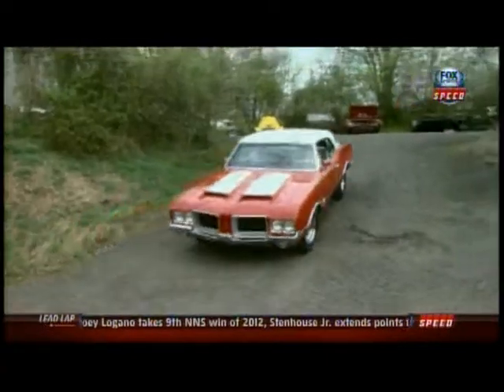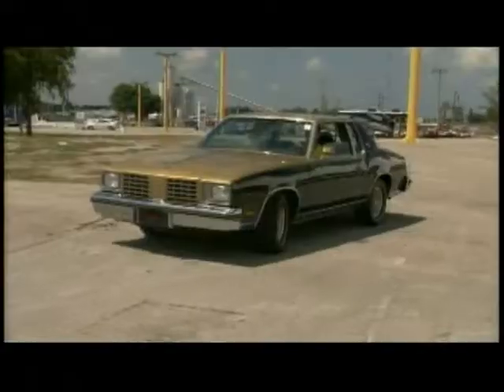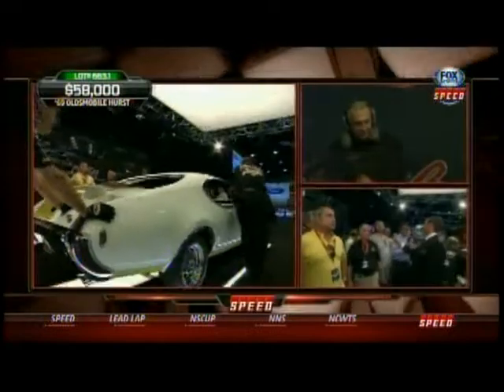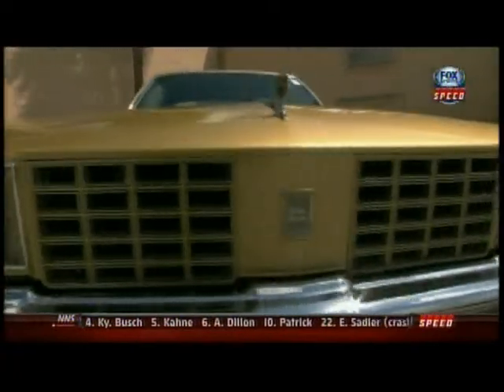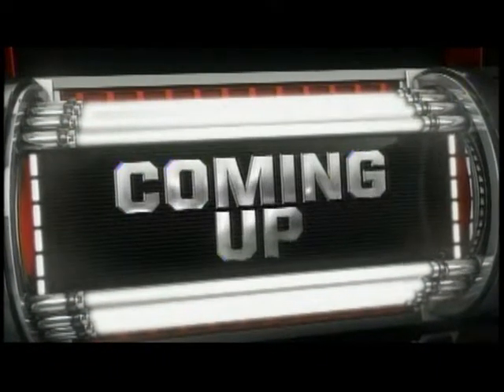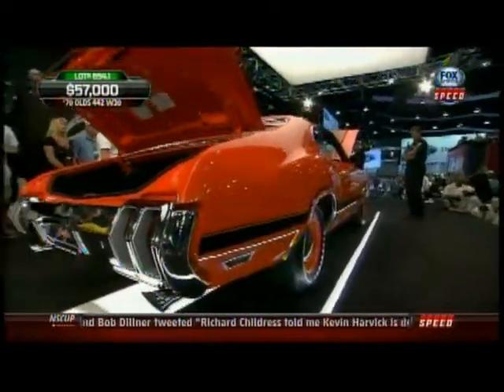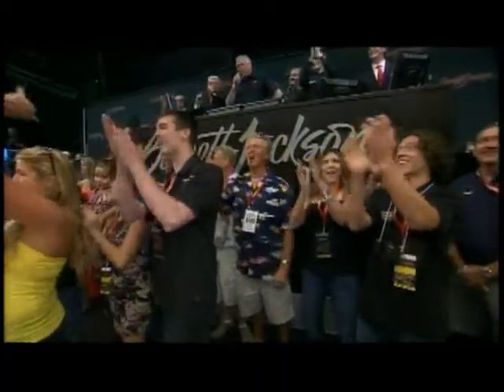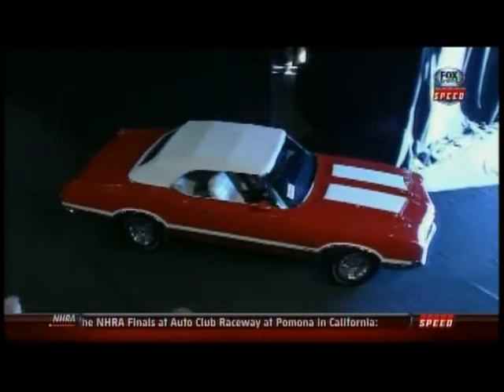This is your father's Oldsmobile.From Speed channel 2012.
Classic Olds 442s go to auction. Original commercials included.